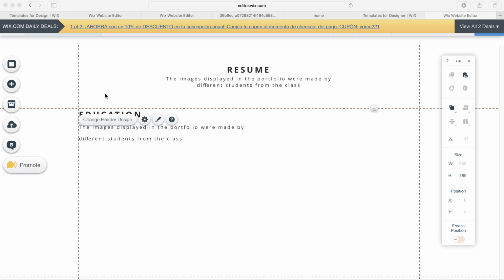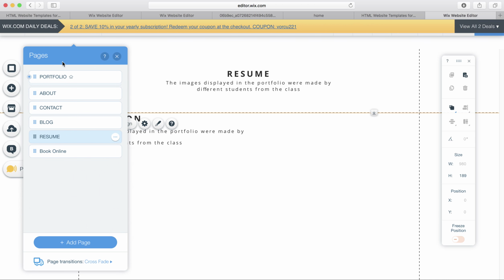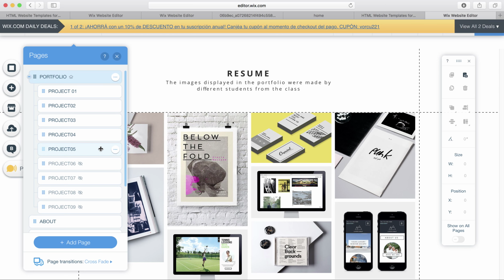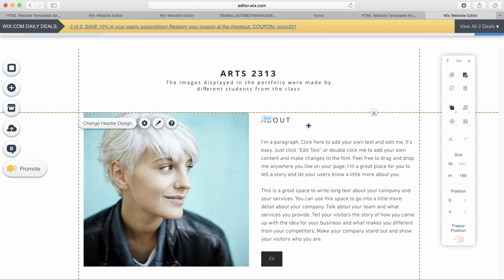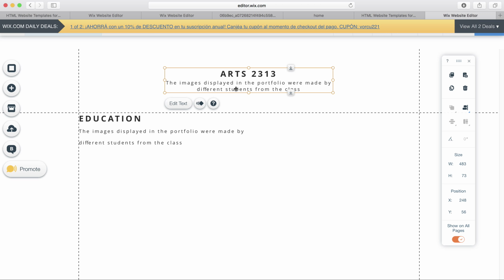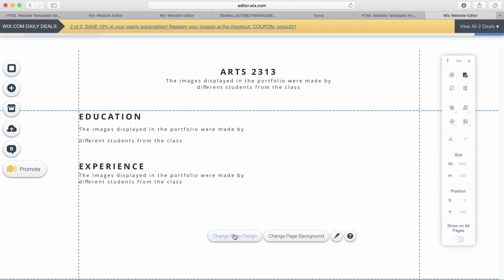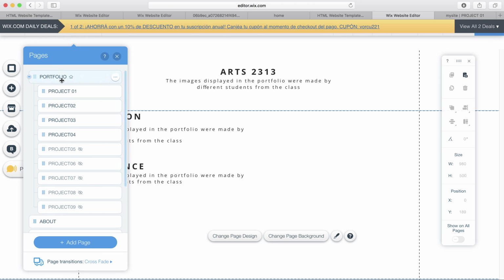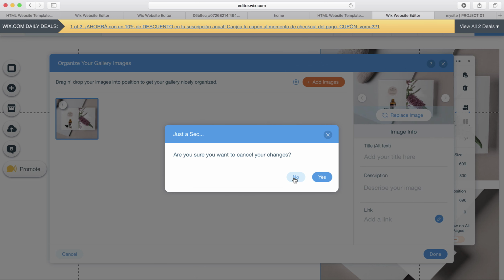Wix page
Mr. Perez explains how to use and edit a Wix web page